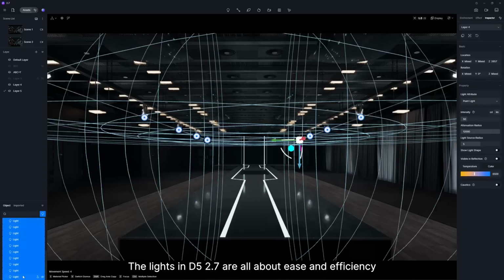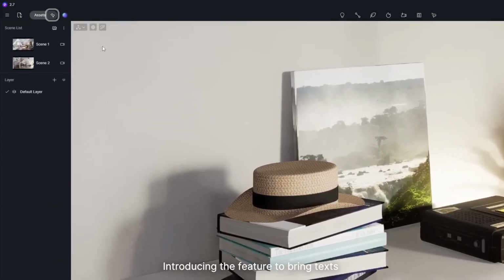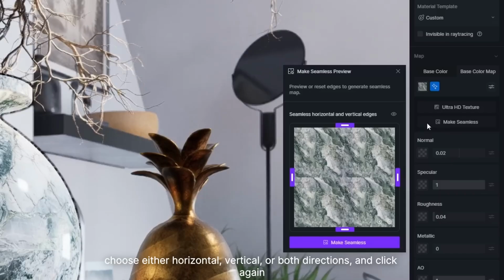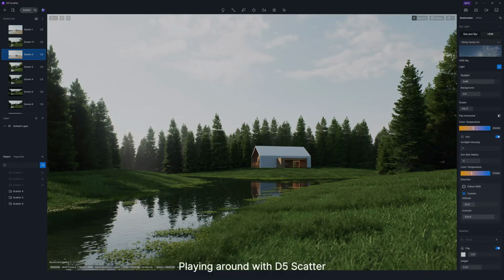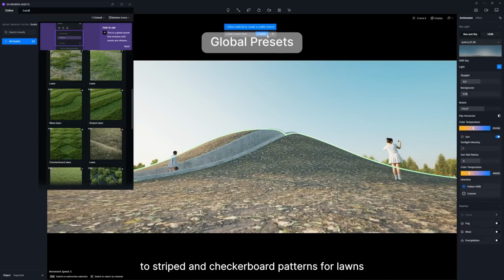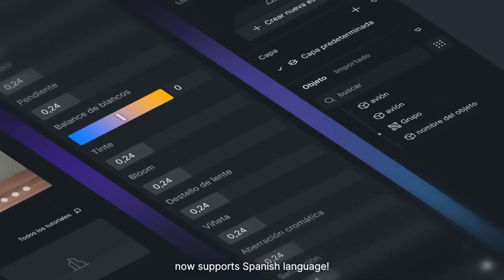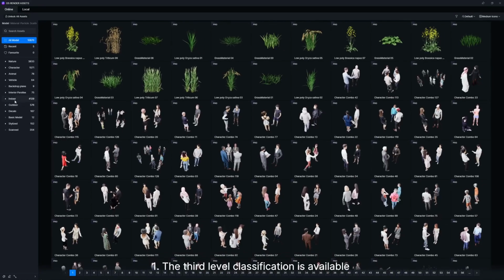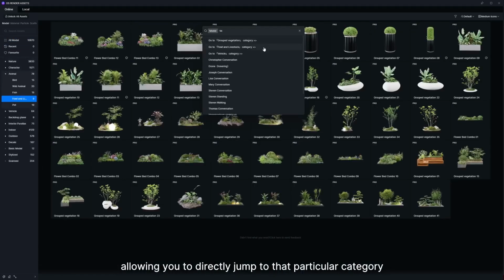D5 Render 2.7 Tutorial | Jak ulepszyć przepływ pracy w projektowaniu